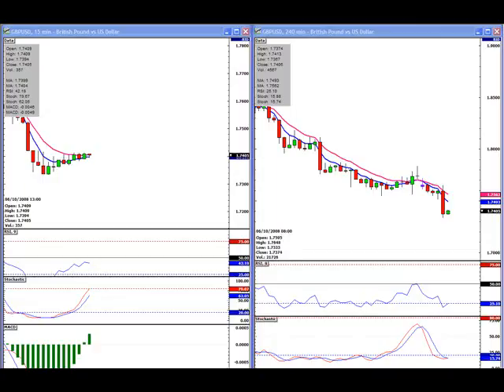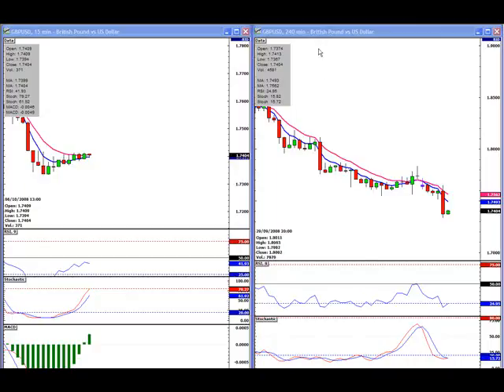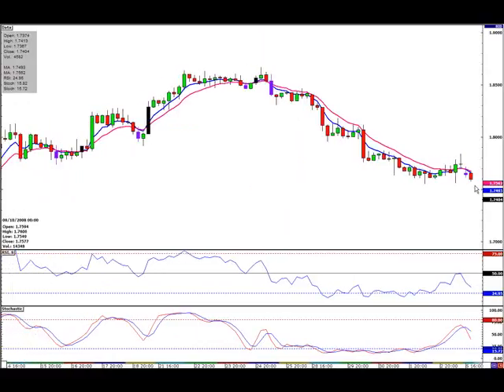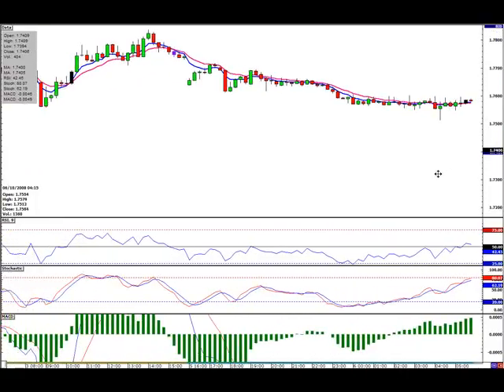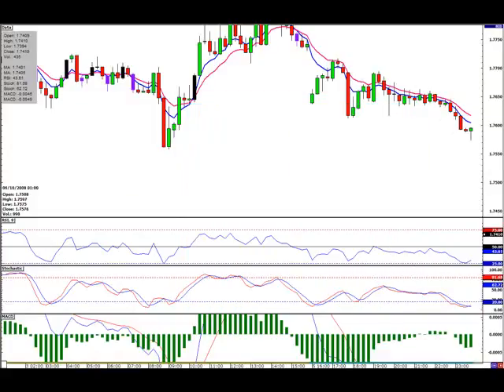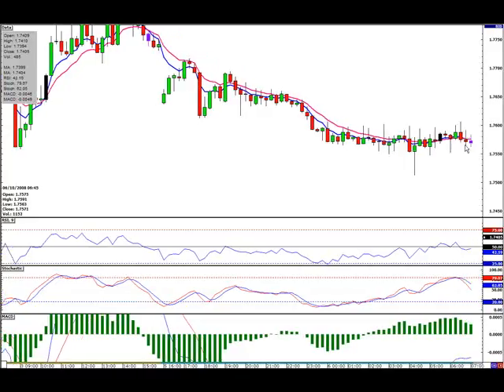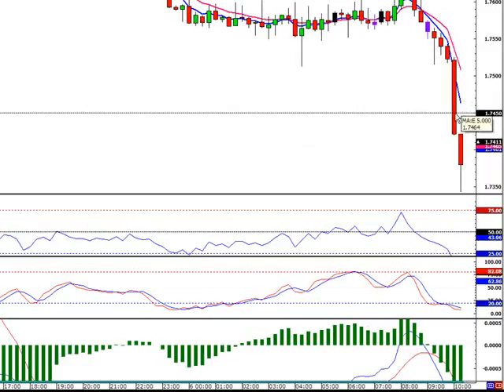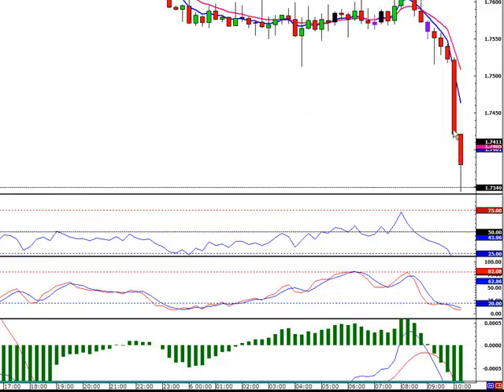Cowabunga Forex Trading System- Update for Sept 24, 2008